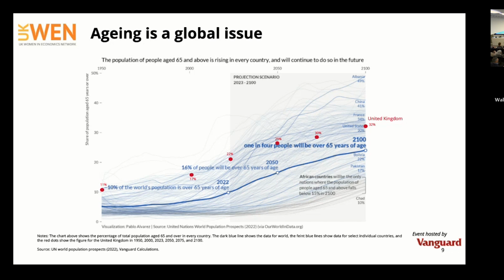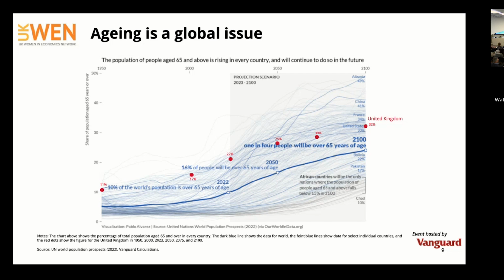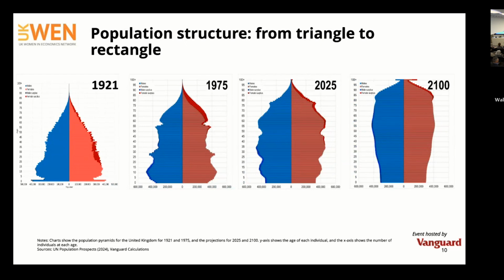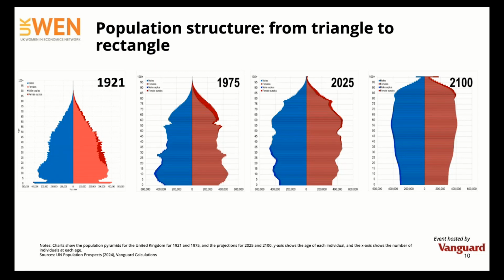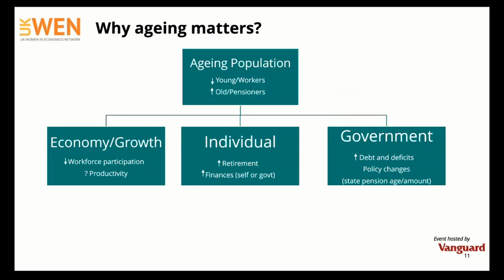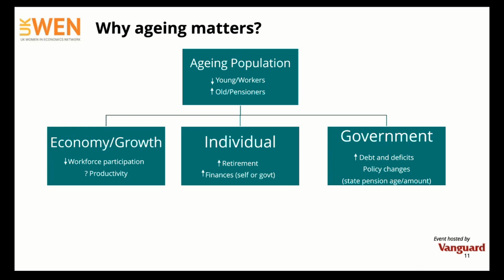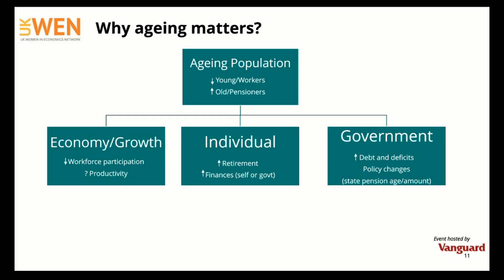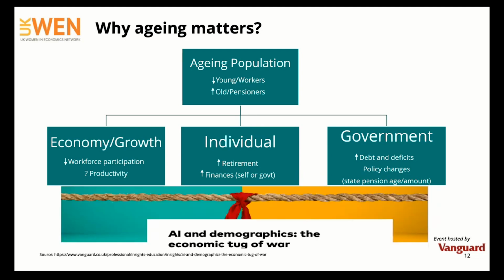UK WEN Expert Panel - Ageing Britain: Is our future already written? - Scene-setting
The Royal Economic Society is one of the oldest and most prestigious economic associations in the world. It is a learned society, founded in 1890 to promote the study of economic science.

or on twitter @RoyalEconSoc